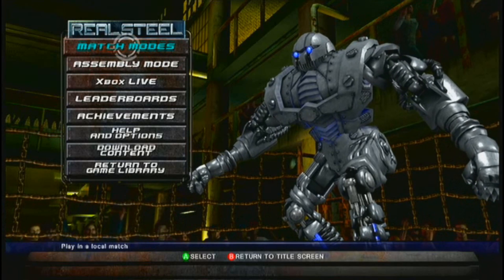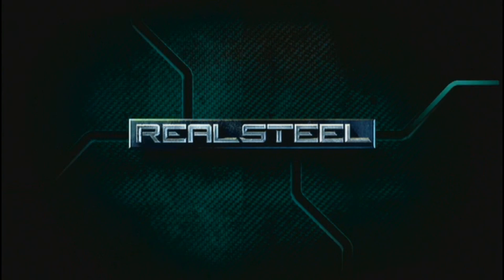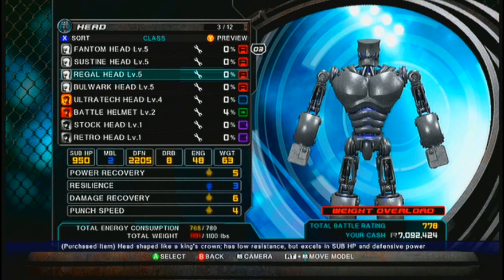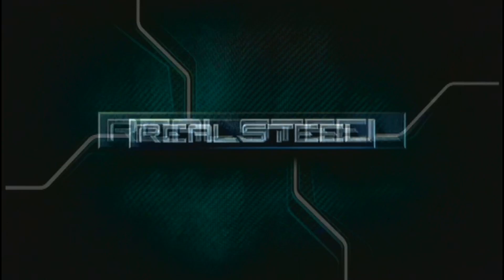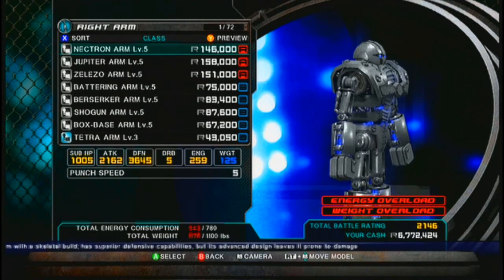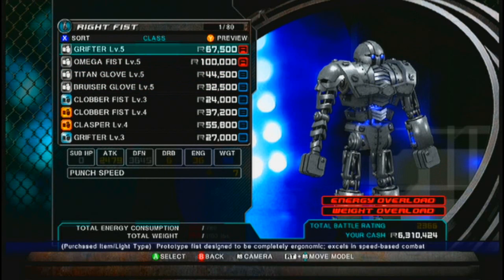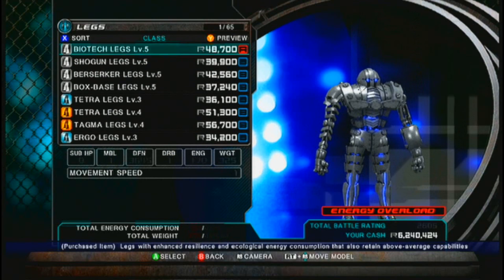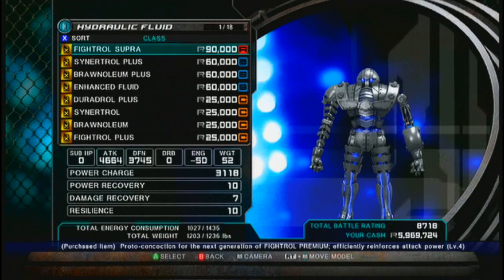Real Steel: Renaming Robot!! How to make a decent robot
This video will show you how to make a decent robot that can easily take out palladius and Zeus